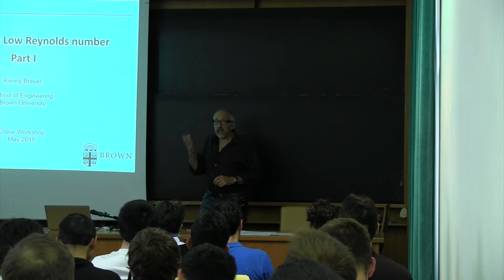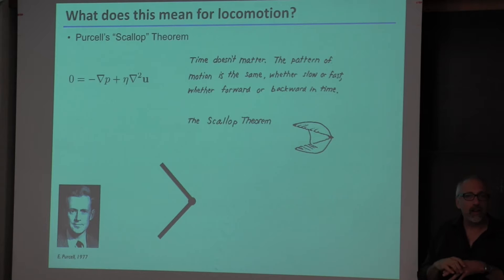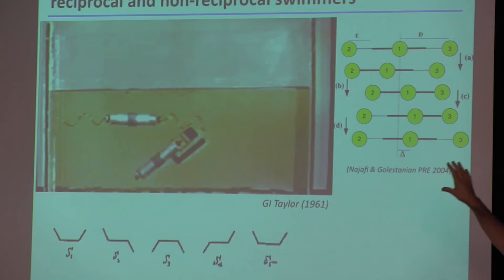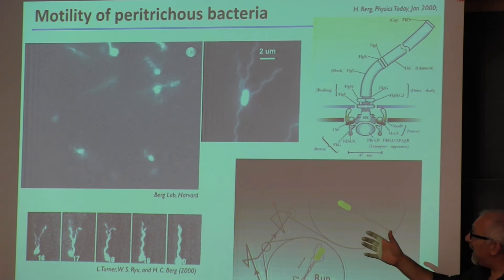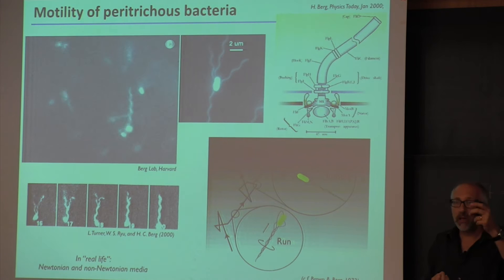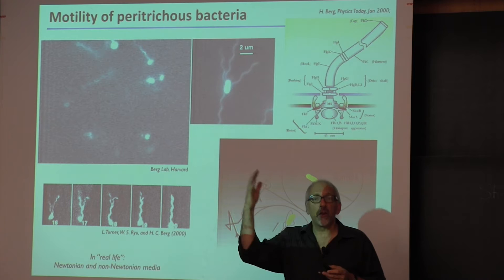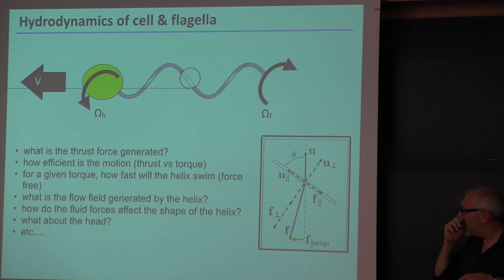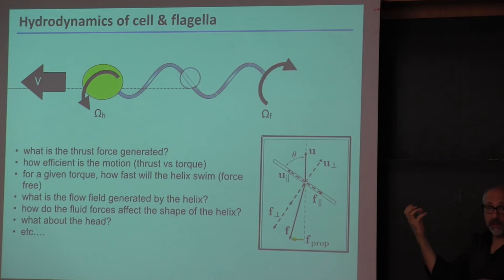Professor Kenneth Breuer lecturing at CISM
COST Training Summer School on "Interaction of Microscopic Structures and Organisms with Fluid Flows", coordinated by O. du Roure and M. Shelley.

CISM - Udine (Italy), May 25-29, 2015

Professor Kenneth Breuer (Brown University, USA).

First of six lectures on "Swimming at small Reynolds number".
Introduction to swimming at low Reynolds number; Bacterial flagellar motility: Running, Tumbling, Reverses and Flicks - modes of swimming with helical flagella; The mechanics of flagellar bundling and hydrodynamic synchronization of flagella and cilia; Taylor swimmers and travelling-wave swimming; Swimming in Newtonian and non-Newtonian fluids.

CISM - International Centre for Mechanical Sciences
Spreading Science since 1969
Located in Udine, Italy